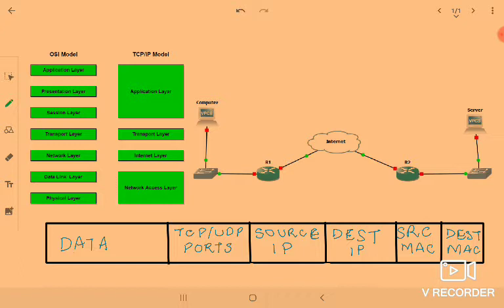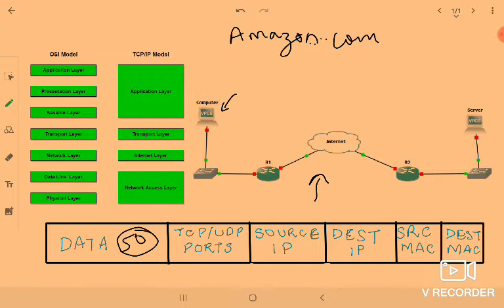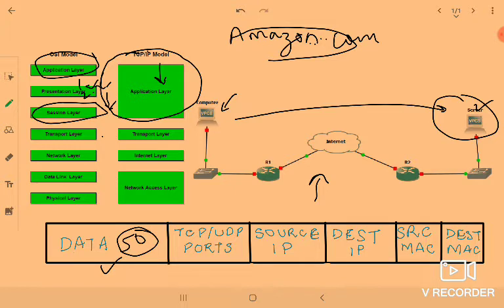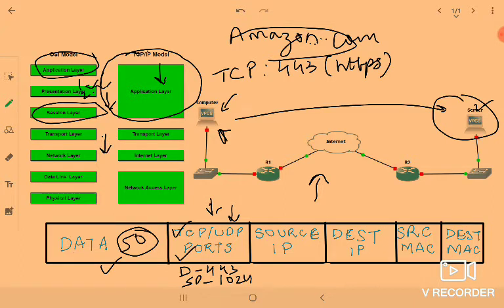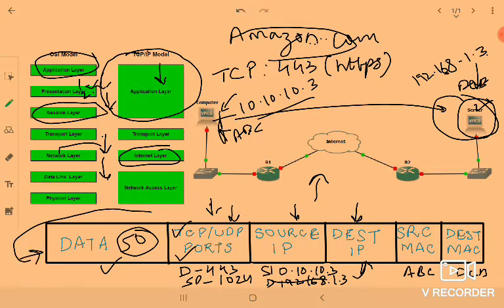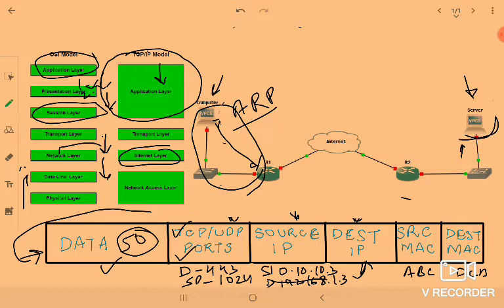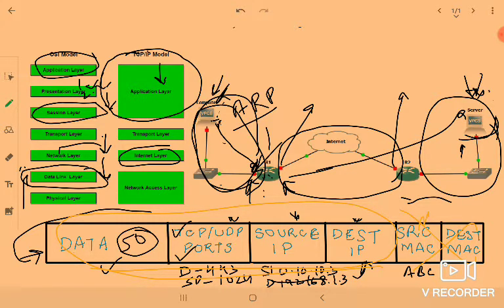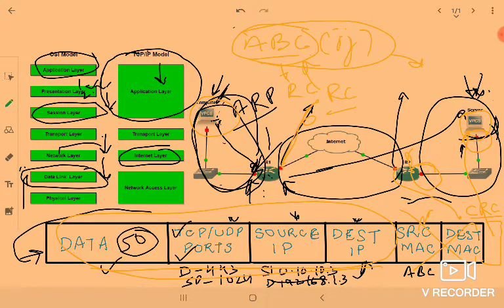Understanding network communication through OSI and TCP/IP model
This video will help you to understand how packets traverse through a network.